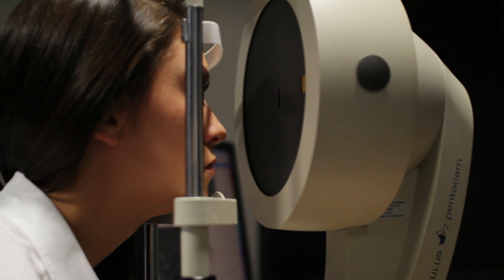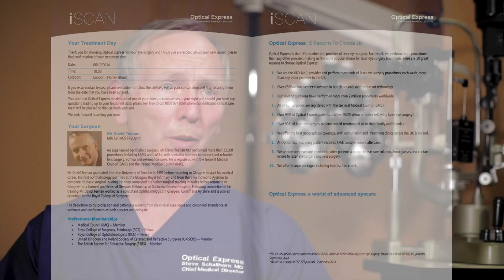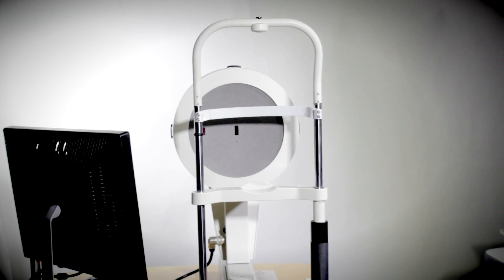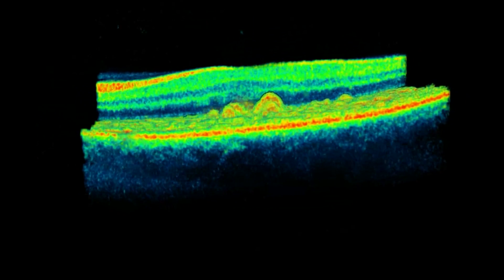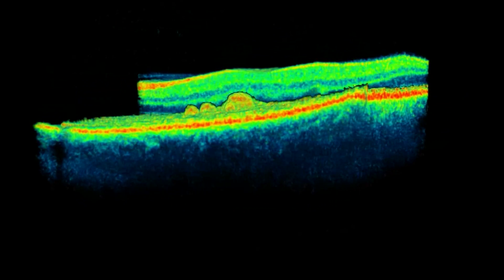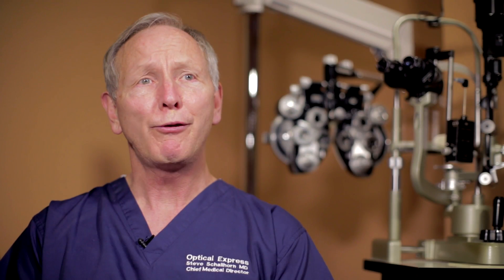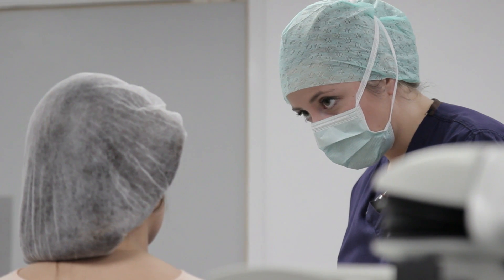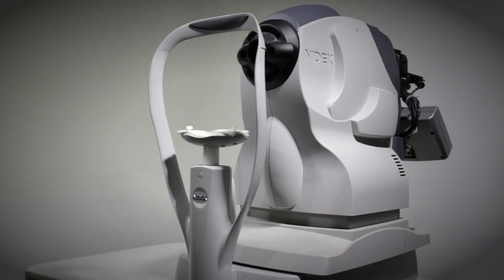iScan - Your Advanced Eye Care Report | Optical Express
Scan is a state-of-the-art, personalised eye care report exclusive to Optical Express.

iScan is a one-of-a-kind diagnostic report that reveals the unique characteristics of your eyes, including details of the health, prescription and diagnostics. iScan is a revolution in eye care.
iScan is already setting new clinical standards throughout the eye care sector by improving patient care.